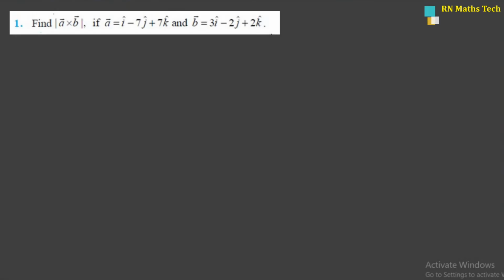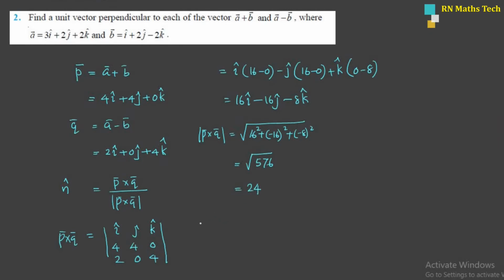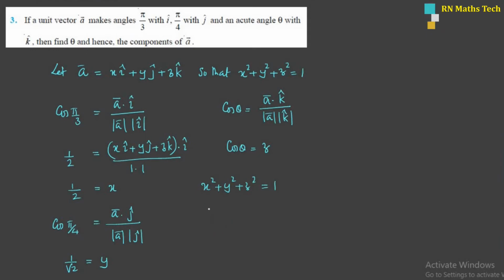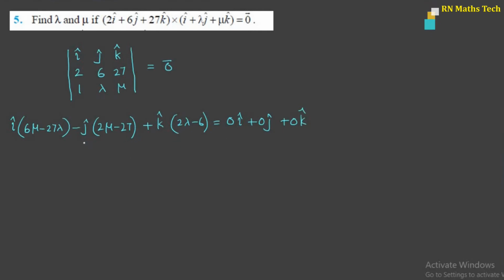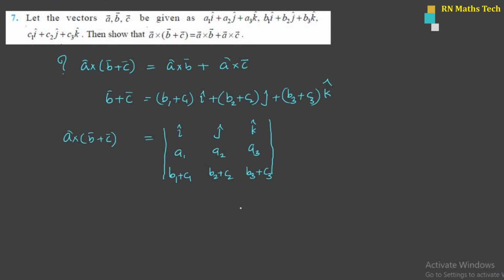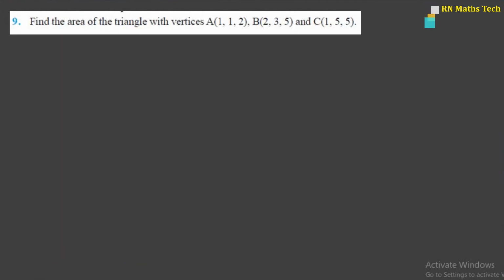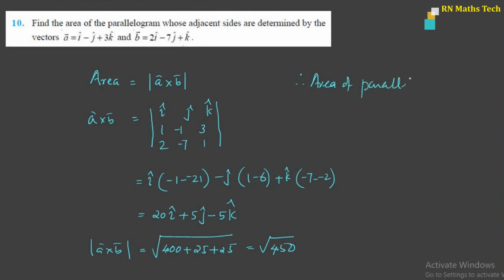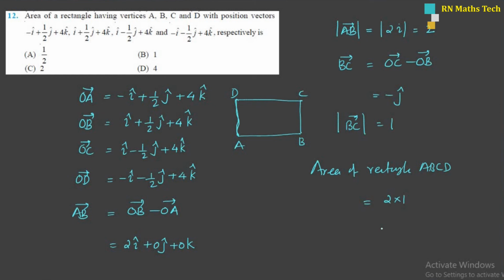PLUS TWO MATHEMATICS I CHAPTER 10 I VECTORS I EXERCISE 10.4 FULLY SOLVED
PLUS TWO MATHEMATICS I CHAPTER 10 I VECTORS I EXERCISE 10.4 FULLY SOLVED I TYPES OF VECTORS I ADDITION OF TWO VECTORS II SUBTRACTION OF TWO VECTORS II SCALAR MULTIPLICATION I DOT PRODUCT I ANGLE BETWEEN TWO VECTORS I PROJECTION OF A VECTOR ON ANOTHER VECTOR I CROSS PRODUCT I AREA OF A TRIANGLE I AREA OF A PARALLELOGRAM II SCALAR TRIPLE PRODUCT II VECTOR TRIPLE PRODUCT